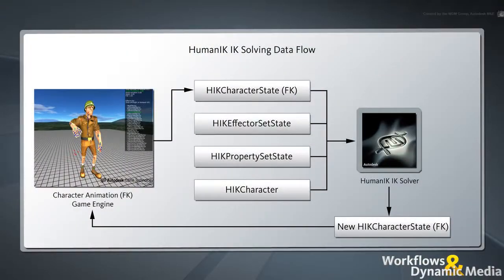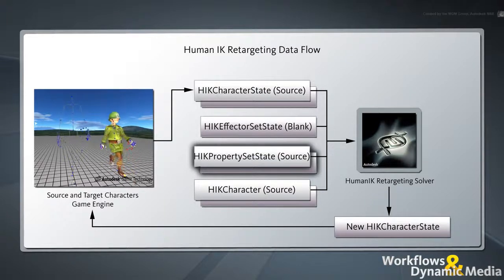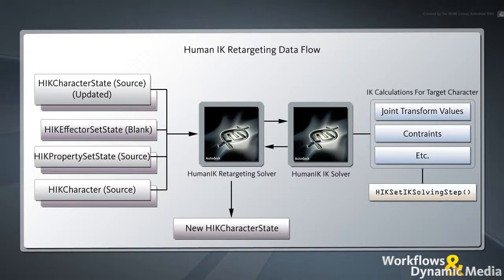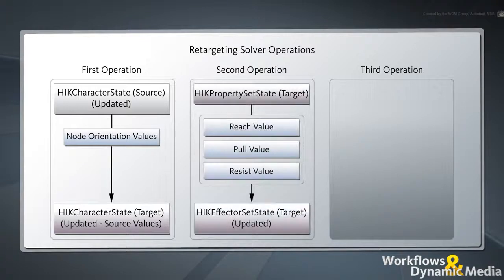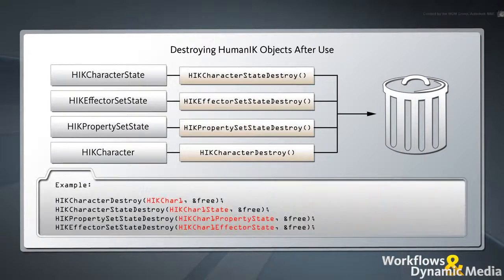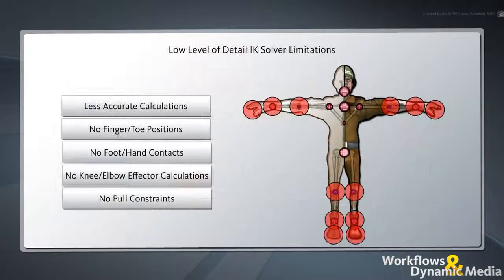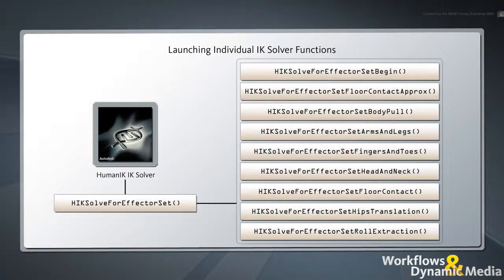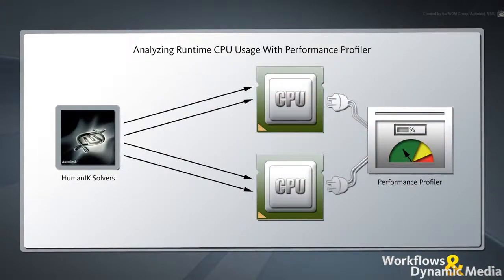Programming With HumanIK - Part 3: Retargeting And Memory Optimization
Level: Advanced
Files used: None
Description: This movie shows you how to use the HumanIK retargeting Solver and highlights ways to optimize the memory resources at runtime.